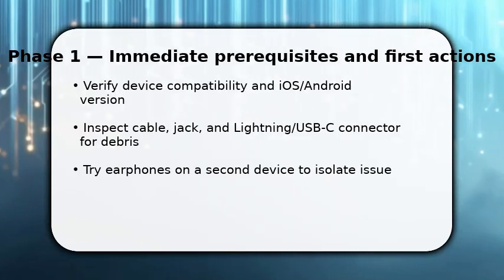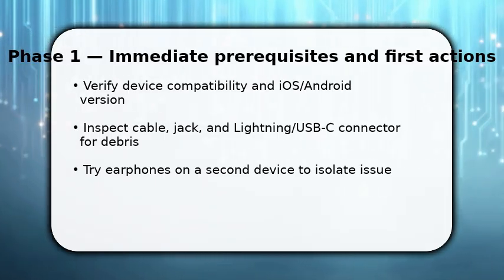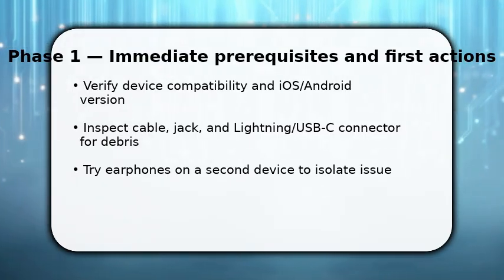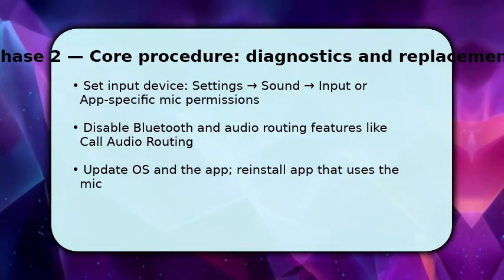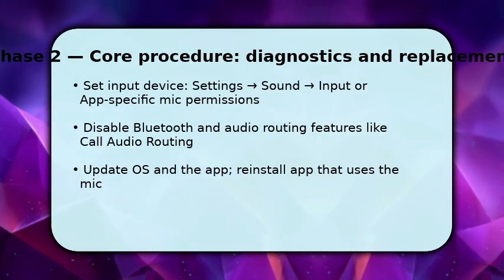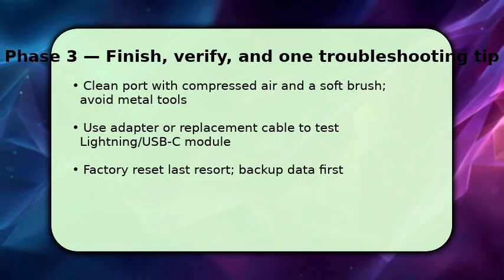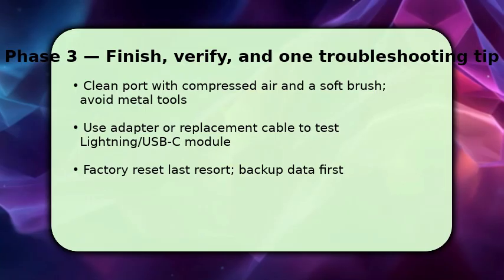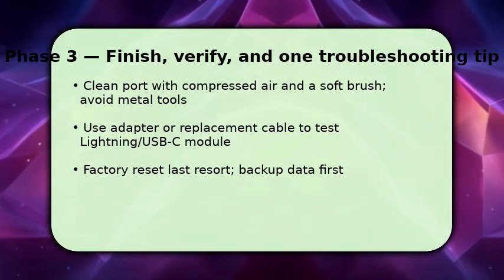How to Fix Apple Earphones Mic Not Working - Full Guide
How to Fix Apple Earphones Mic Not Working - Full Guide | 🔒 Surfshark VPN Deal — Stay private and secure. $1.99/mo + 3 Months Free ▸

Discover the steps to troubleshoot and repair your non-functional Apple earphones mic. This comprehensive guide covers common issues, diagnostic tips, and fixes ranging from simple adjustments like cleaning contacts to more complex solutions such as replacing faulty components.

Apple Earphones Mic Not Working, Troubleshoot iPhone Microphone, Repair Apple Headphones, iPhone Sound Issues, Microphone Malfunction Fixes, DIY Audio Repairs for iPhones, Cleaning Your Phone' extraneous parts, Check Earbud Connections, Replace Mic Cable in Earphones, Troubleshooting iPhone Microphone Not Working